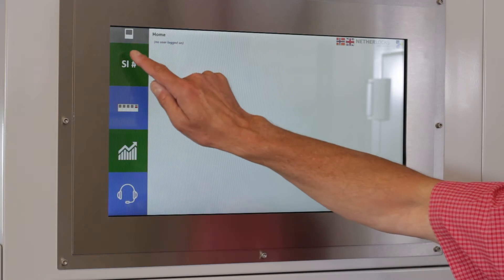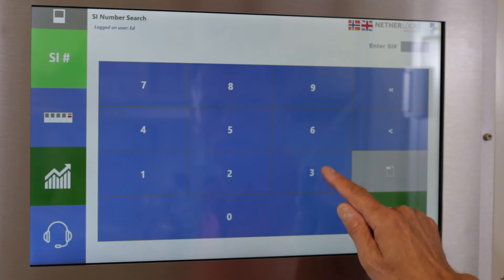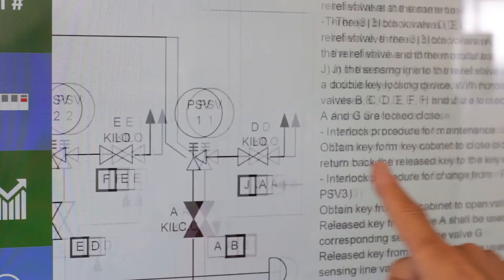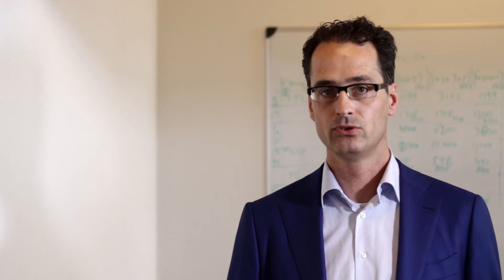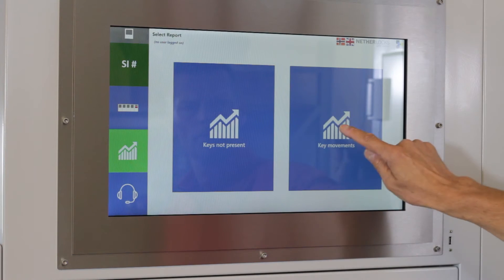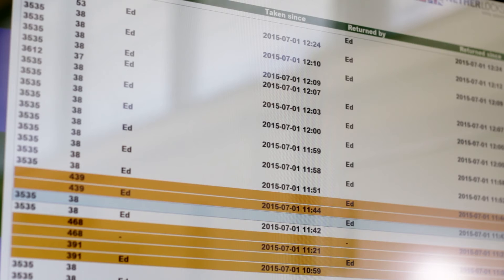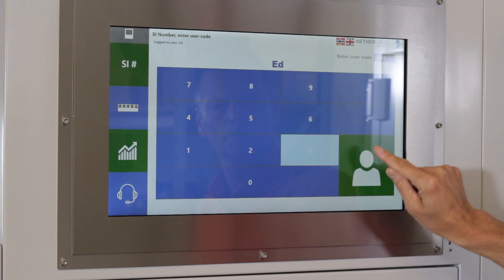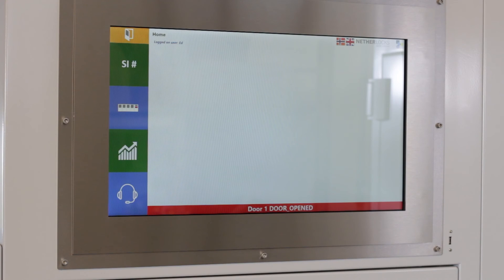Netherlocks Key Management Solution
The Key Management Solution is added to a traditional Compact Key Cabinet. It consists of an integrated PC, dedicated software and a touch screen. Sensors are added to detect key presence. Optionally, solenoids retain individual keys.

The solution enables authorized valve operation and tracks valve interlock keys once they are taken from the key cabinet. It also enables valve operation to be integrated into systems of planning and maintenance.